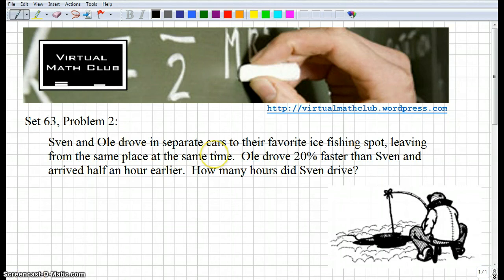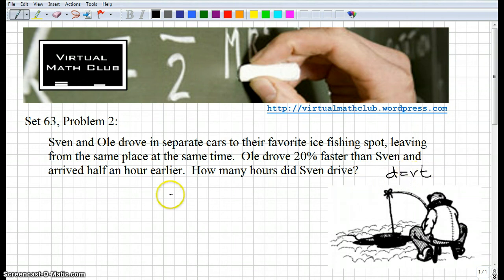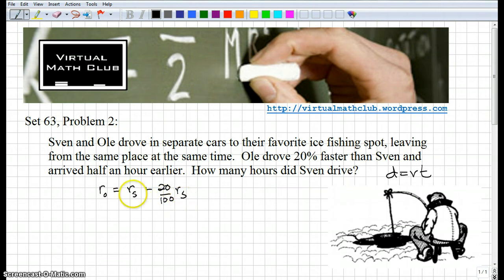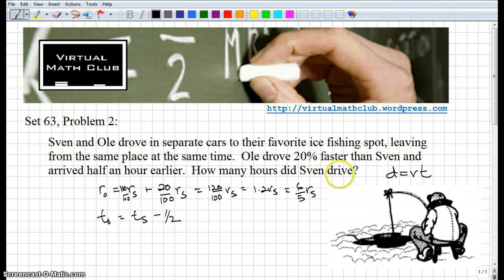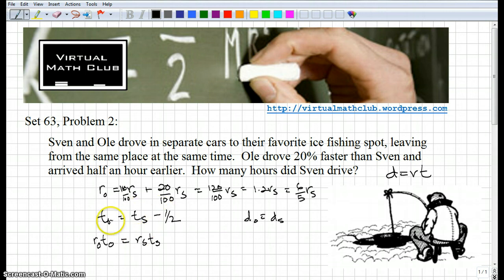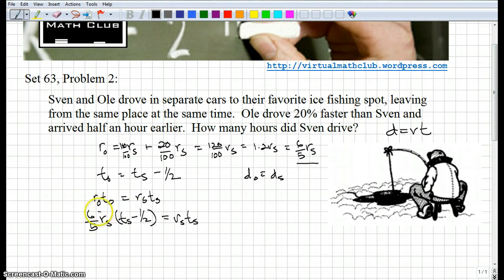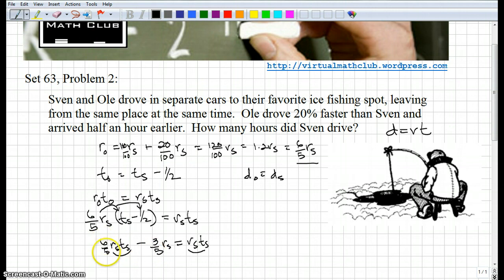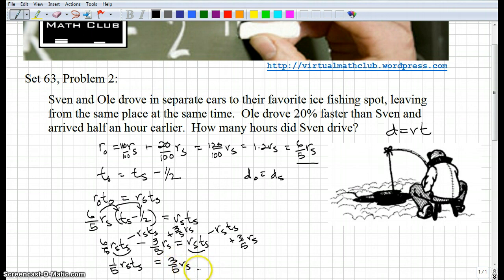Set 63 Problem 2